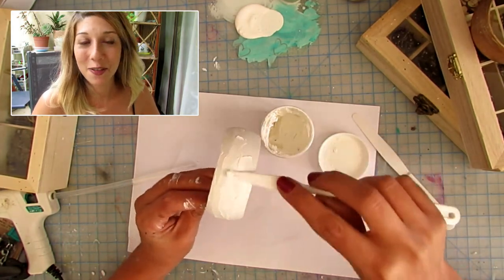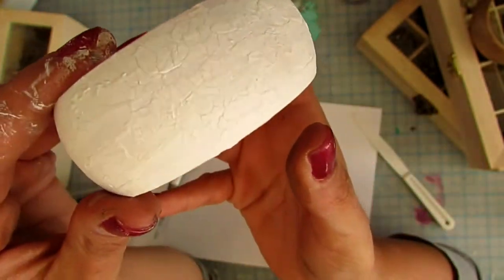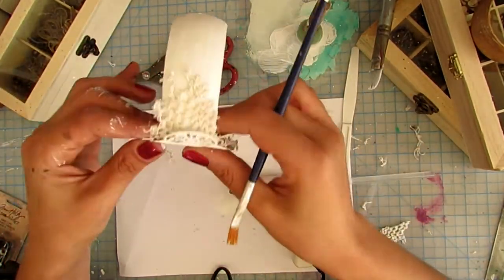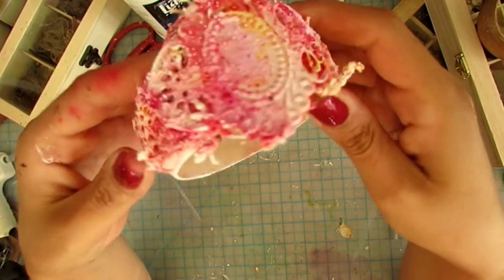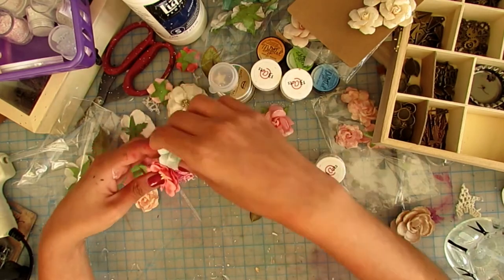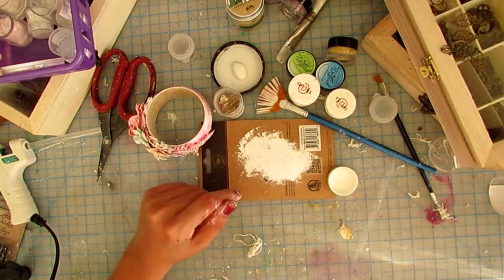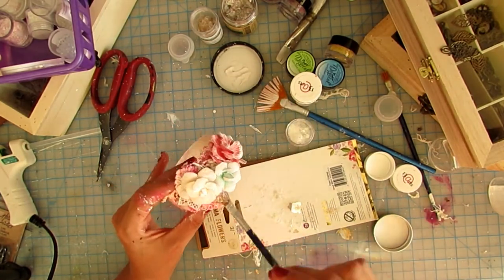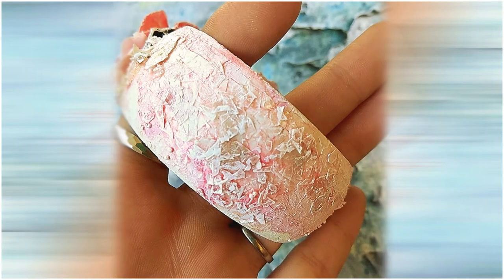Wearable art?! mixed media bracelet (easy tutorial 2018) ✩ ShiraStudio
Hello everyone, today I have a FUN new tutorial video that is all about Wearable mixed media art project.. can it be done?
well.. yes :) it turned out pretty cool i think!
also as always i try to give you easy tips and tricks for cool techniques you can use in recreations or any other projects you are making like art journal pages, mixed media canvases or altering projects and more :)

what I love doing most is creating all types of mixed media art, art journals, junk journal, altered mixed media projects and DIY home decor and share my process and creative journey here on YouTube and on Instagram.

I always believed that art and mixed media should be fun and easy and most importantly it shouldn't cost us too much!!

that's why i love to use a lot of diy materials and artsy hacks for my mixed media projects instead of buying every product that come to the market..

that's also why i started the hashtag MakeArtEasy (here and on Instagram) for me and you to share and spread the word that art can be easy if we let it, and that is super easy to create even if you are on a budget ♥!

Xoxo
Shira

I would love to see your art!!
Post it on Instagram and Use hashtag makeARTeasy so we all can see it!

★★ See you soon ★ Kisses, Shira ★★